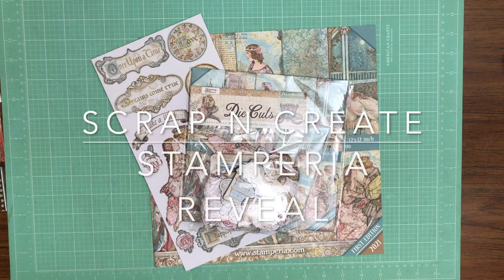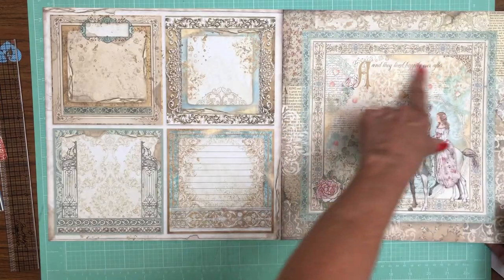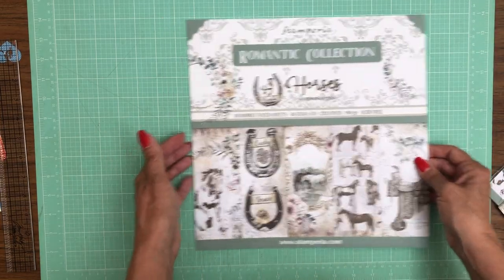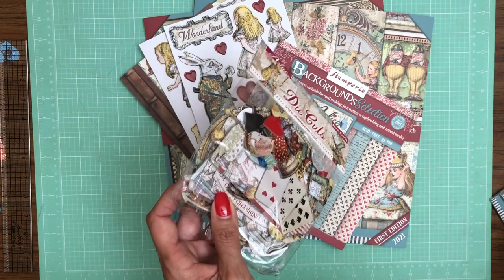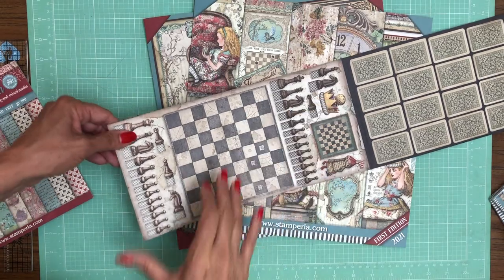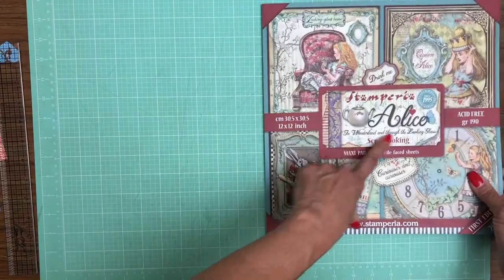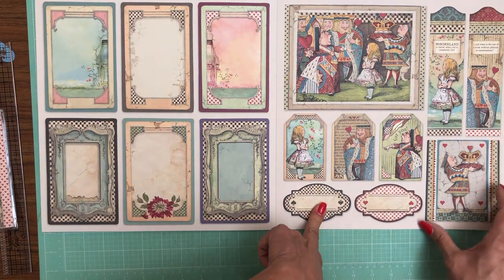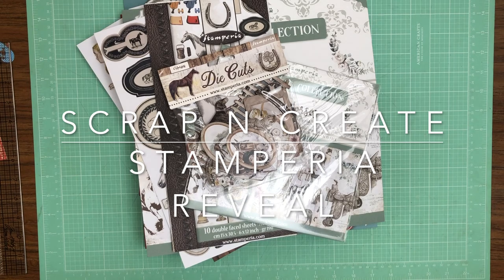Stamperia New Product Reveal's